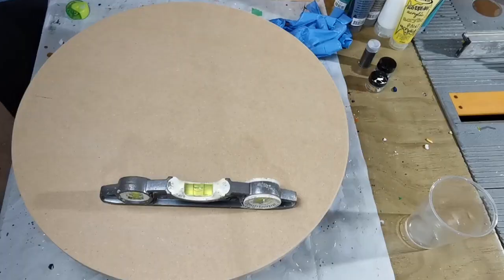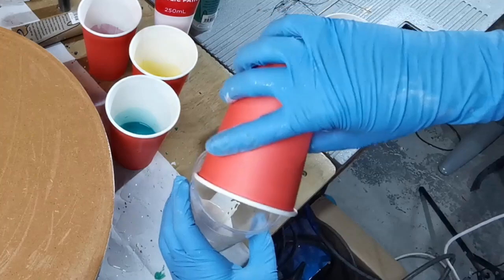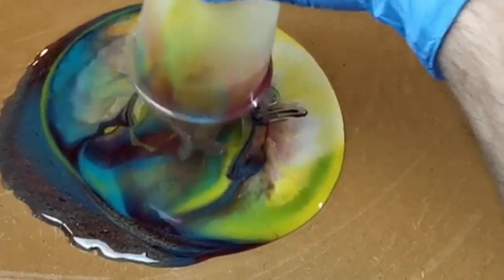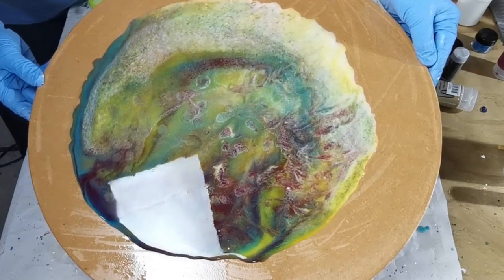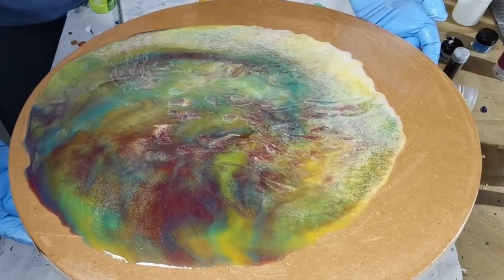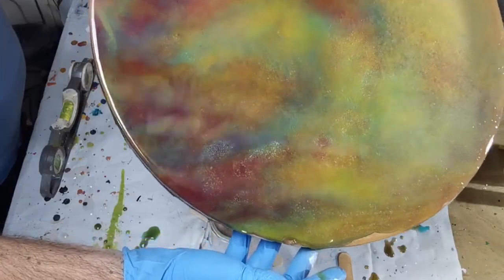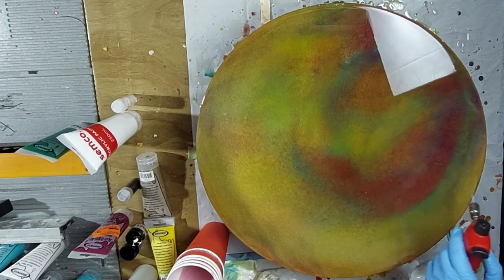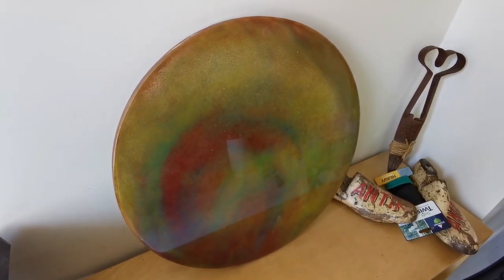Dirty Resin Pour - Flip Cup Method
In this weeks video we take a look at the Resin Dirty Pour using the Flip Cup method. This is an easy method to use for beginners to resin and can produce some excellent results.

FREE GUIDE: If you are considering taking up resin art as a hobby, or even a side hustle then grab my FREE guide on Resin Basics for Beginners on my website

✨🎇 FOLLOW ME ✨🎇
Newsletter: zaap.bio/andysartlab

SAFETY EQUIPMENT:
3M Half Mask
3M Organic Vapour Filter
3M Eye Protection Goggles
Nitrile Gloves